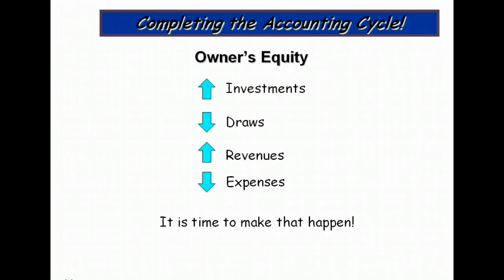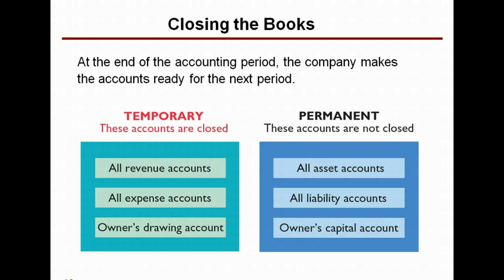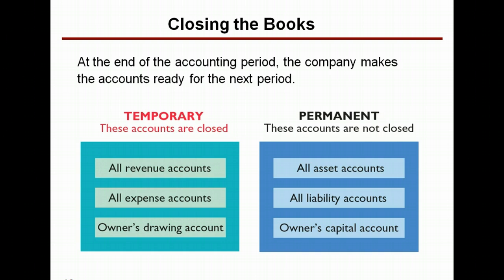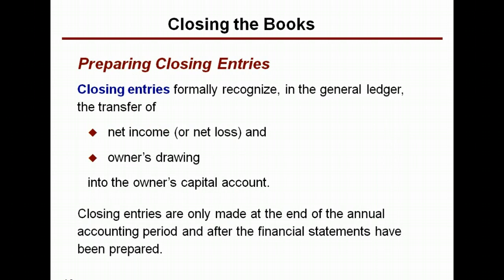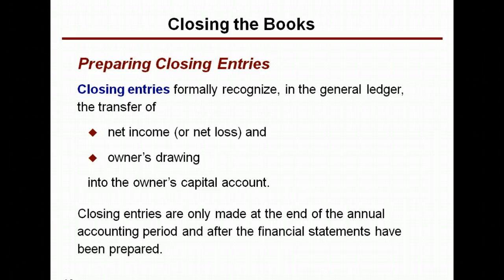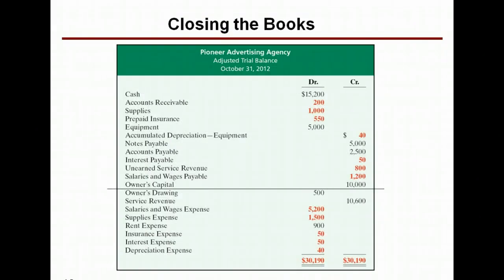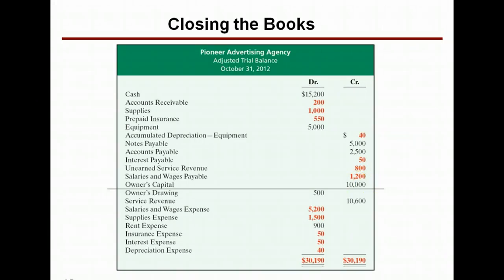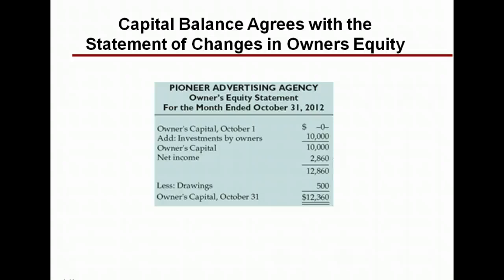Closing Entries-Completing the Acct. Cyc;e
A discussion on why adjusting entries are needed and how to make them.Thanks to Principles of Financial Accounting 10th Ed. by Weygandt, Kimmel, and Kieso,  Wiley Publishing for use of their slides.